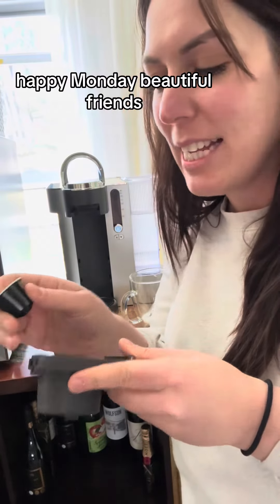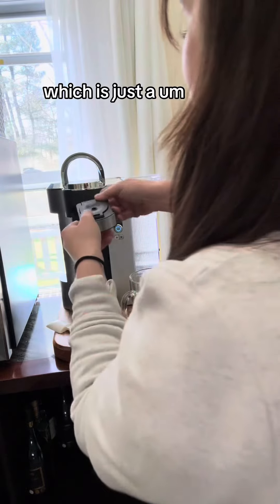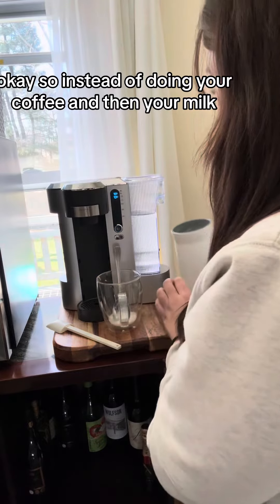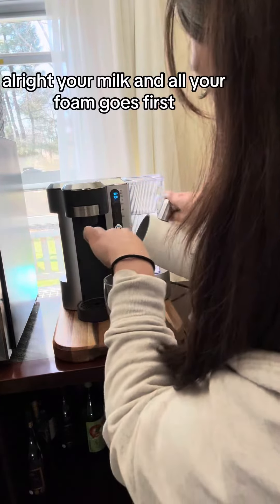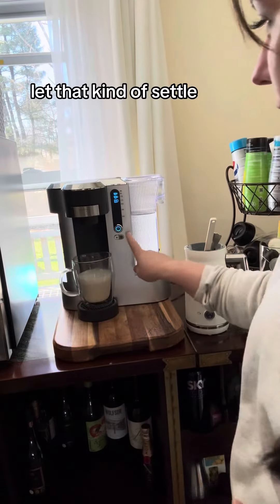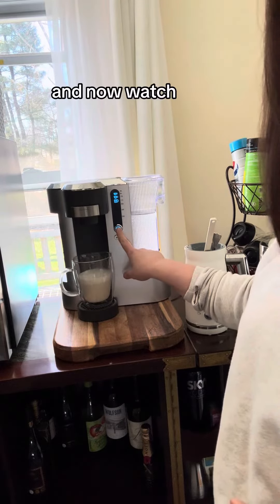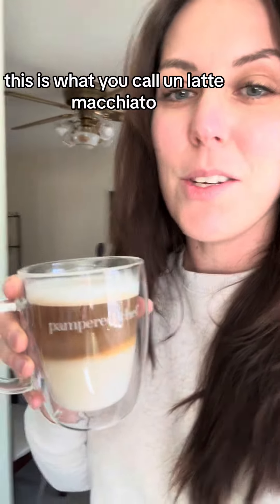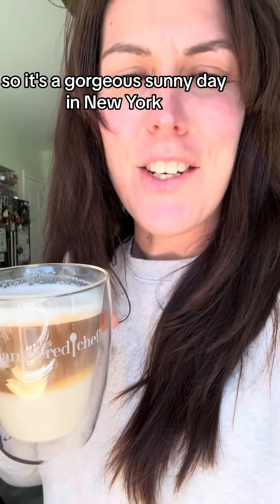Do you know how to make a Latte Macchiato? Stained Milk!